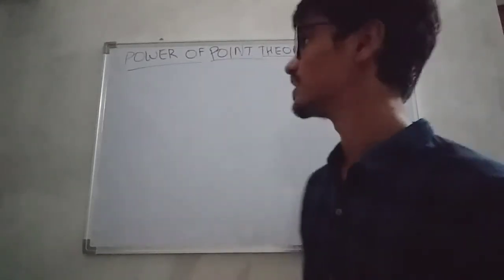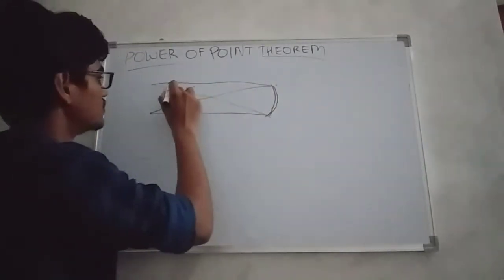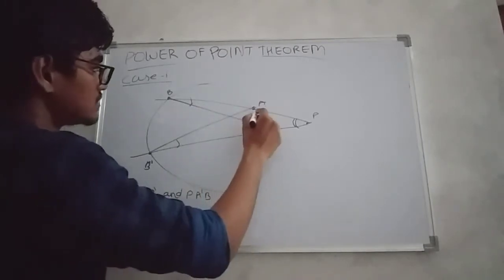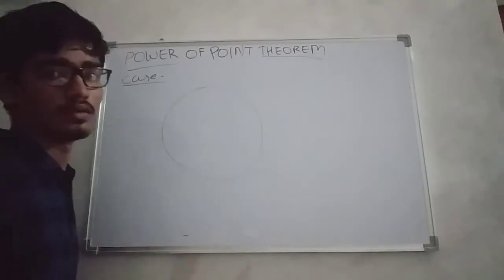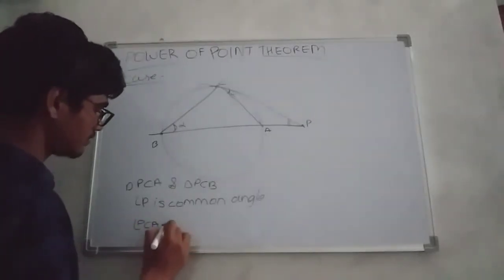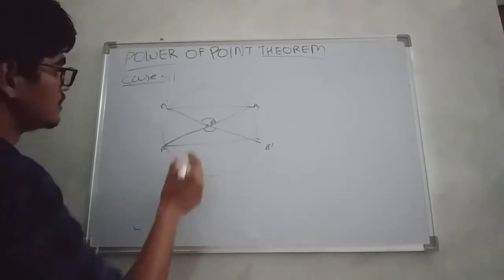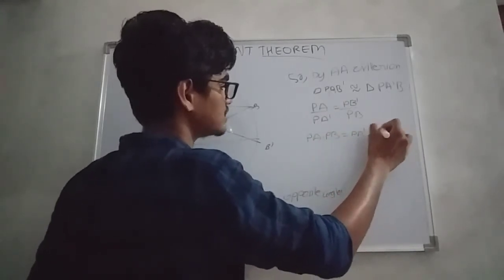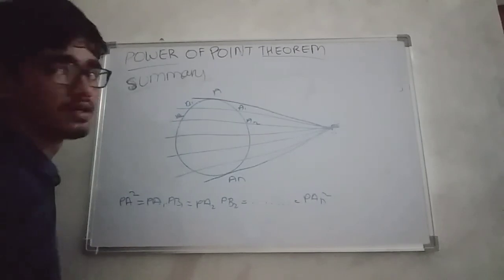Power of point circles theorem proof and summary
please use  480p quality for best video quality this video contains  the main theorem of circles that is so important in its application